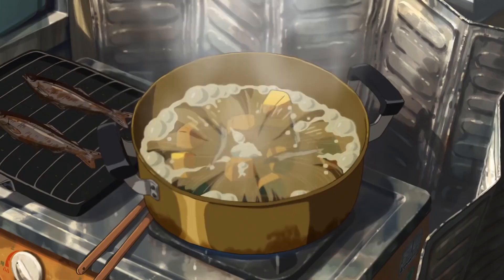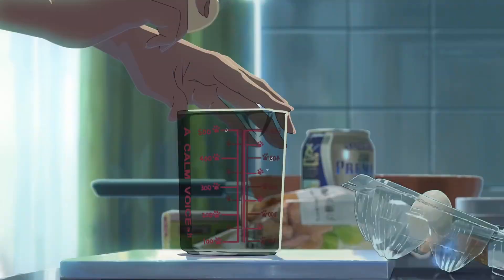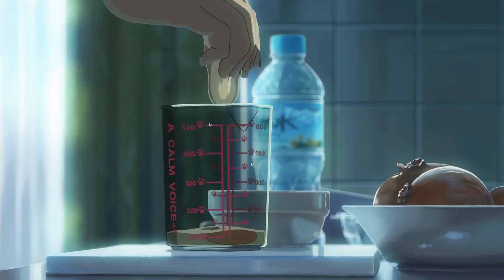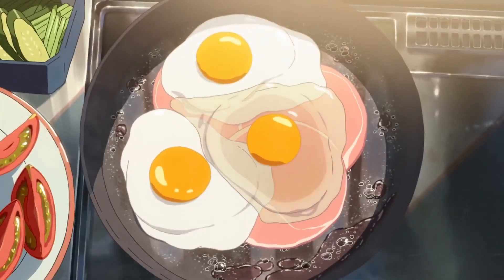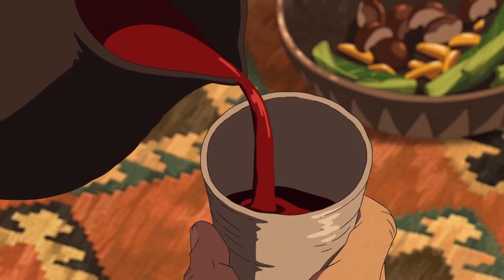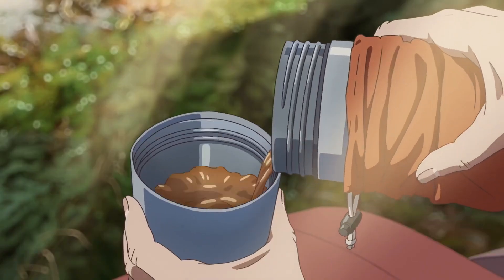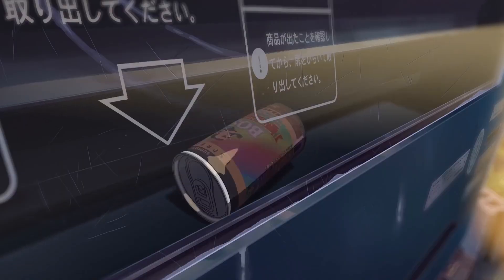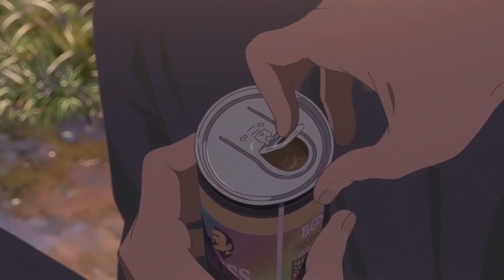Aesthetic anime cooking & Egg-based foods with : 🍳 | Anime aesthetic food compilation ASMR